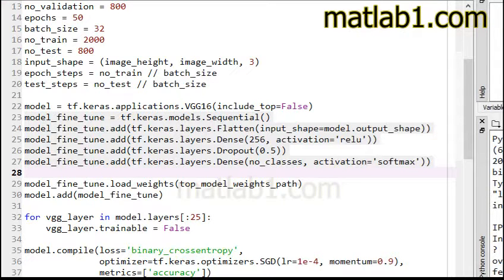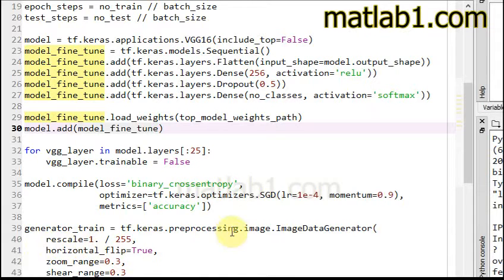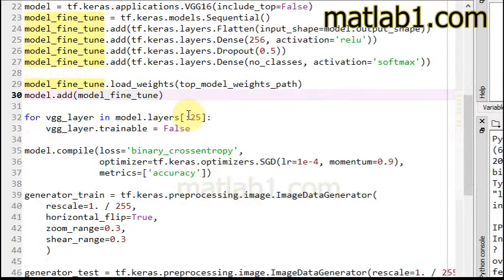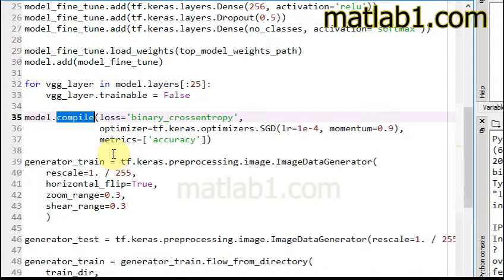Chapter2 : part20 : Fine tuning several layers in deep learning